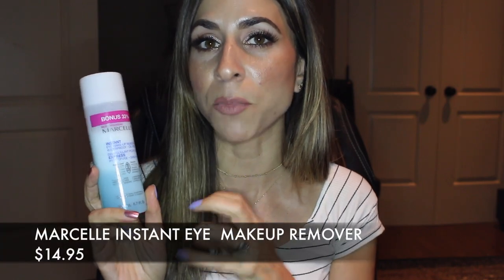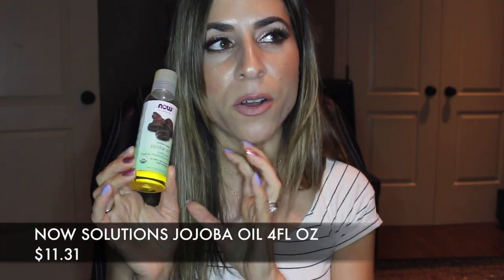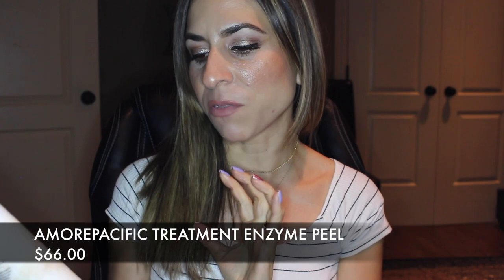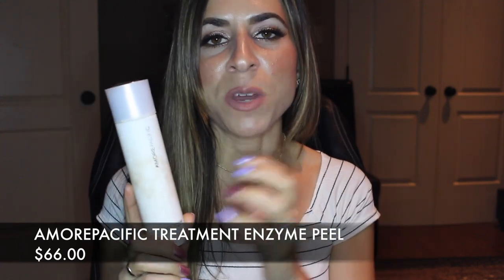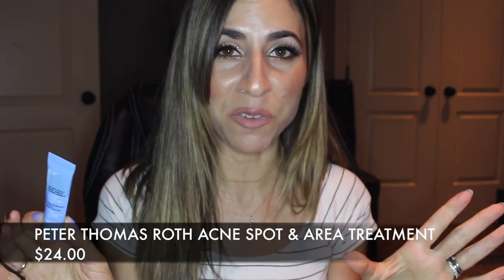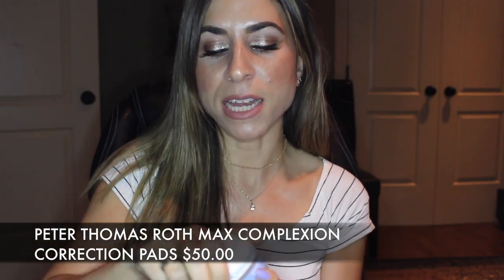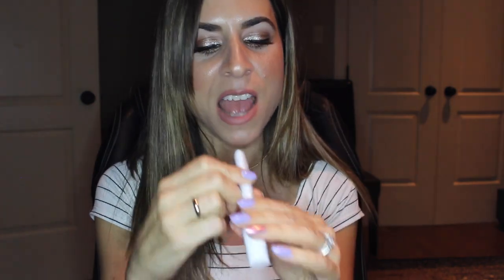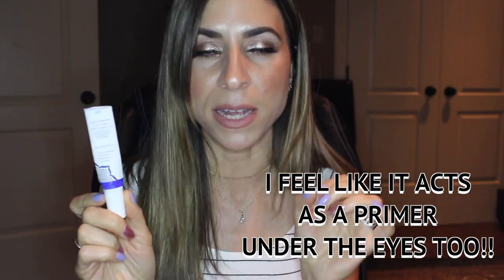CURRENT NIGHT TIME SKIN CARE ROUTINE | PETER THOMAS ROTH, HERBIVORE, AMOREPACIFIC, MARCELLE, VASANTI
Hello my friends!! Here is a very very highly requested video and I'm finally sharing it with you!! Please let me know if you have any questions and I will answer them the best that I can!!
Lisa xoxo

**LET ME KNOW WHAT YOU WANT TO SEE FROM ME**

Snap Chat (blushingshades)
Periscope @blushingshades

Amorepacific Enzyme Botanical Peel
Peter Thomas Roth Acne System (I recommend if you want to try his products first! Great Deal!!)
Peter Thomas Roth Max Complection Correcting Pad
Peter Thomas Roth Acne Clearing Wash
Peter Thomas Roth Acne Spot Treatment
Peter Thomas Roth AHA/BHA Acne Clearing Gel
Hervivore Lapis Facial Oil

I've been in the beauty industry for over 15 years as an esthetician until I became a stay at home mom to two beautiful boys!!  Now after 6 years I'm back at work and still love to share things with you all! This is my girl time, a time to share with you all my passion for anything beauty!! I only share what I know and I'm just a girly girl that loves to play with make up!!
If anything is sent to me I will let you know in the video & also will leave a ** in my description box beside the product!!

Everything in this video was purchased with my own money!!